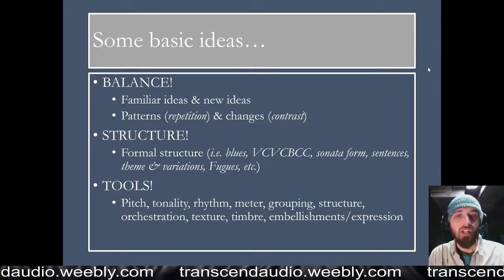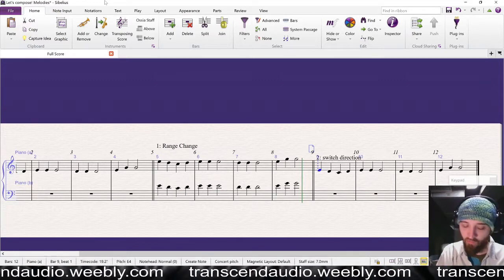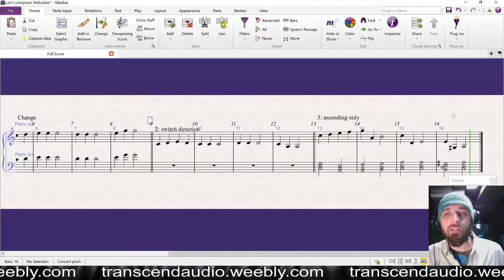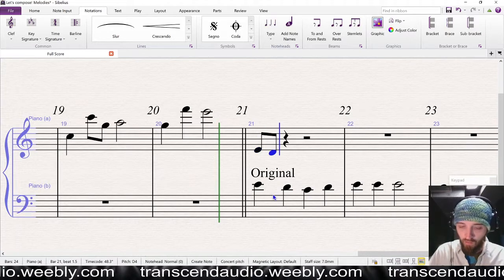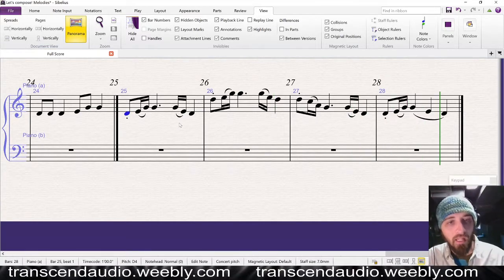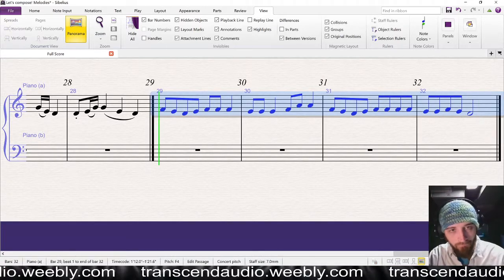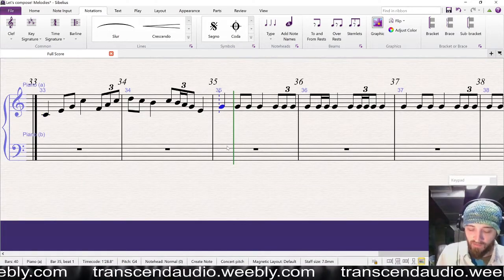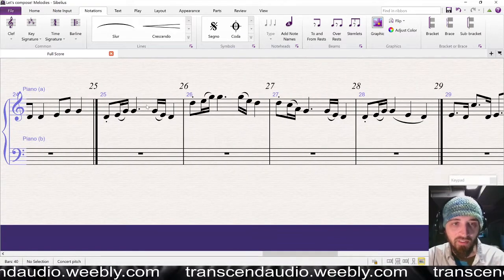Melodic Composition: 1, Pitch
Learn how to use pitch more effectively so you can compose better melodies!

I have a website. It's pretty okay.